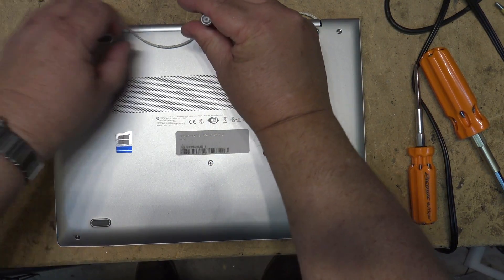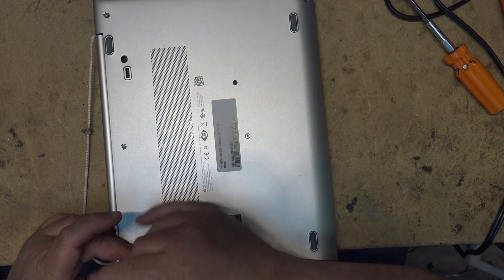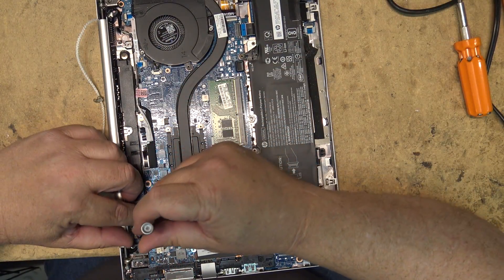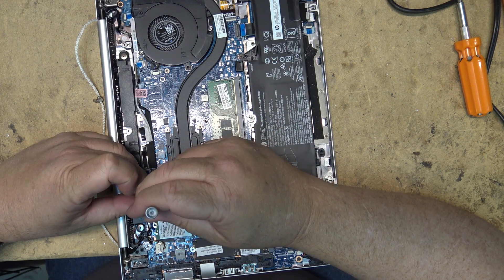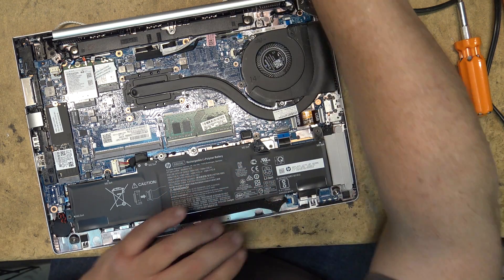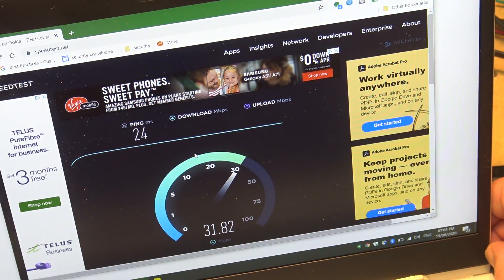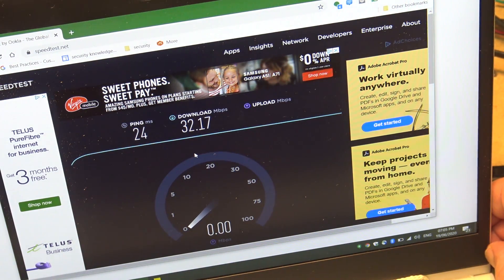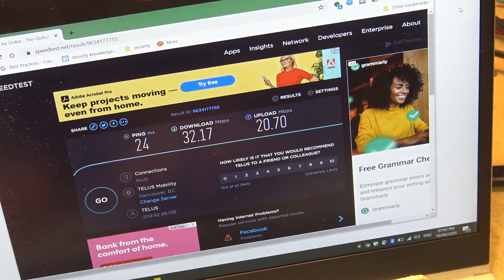My brand new work laptop has no LTE connectivity lets fix it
Sometimes we get lucky with simple fixes.